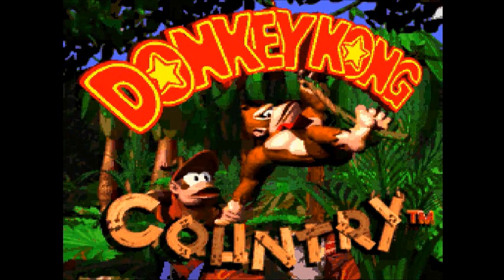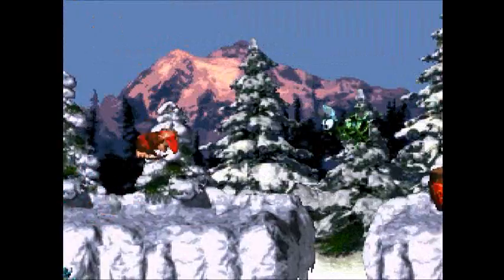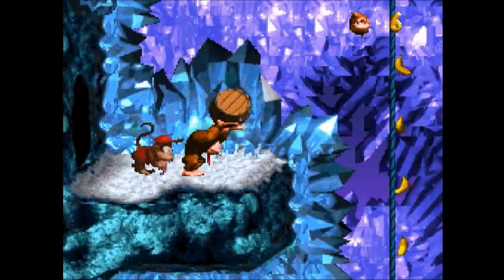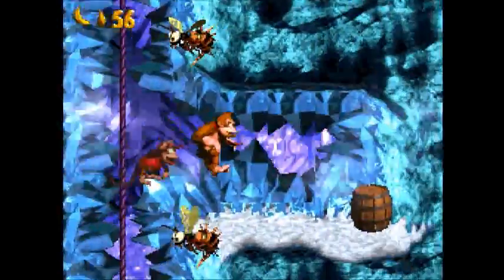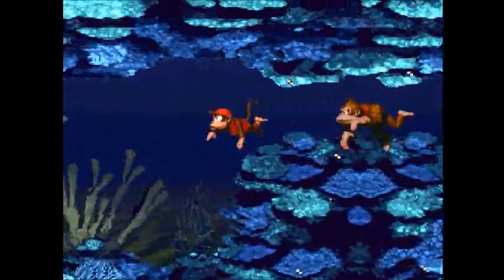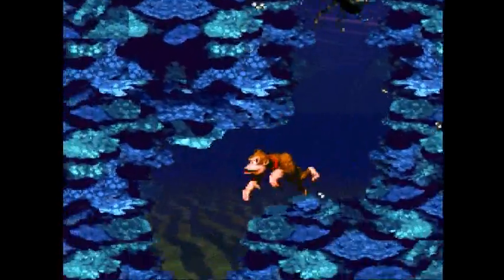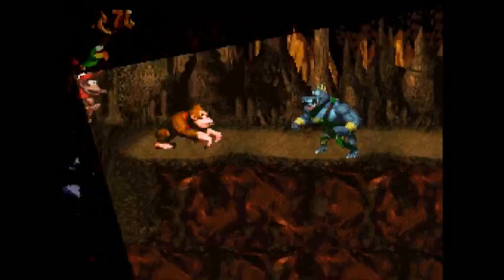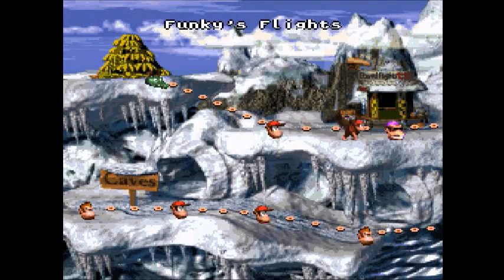Donkey Kong Country 101% (part 4)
Playing through Gorilla Glacier, my favourite world of the game.